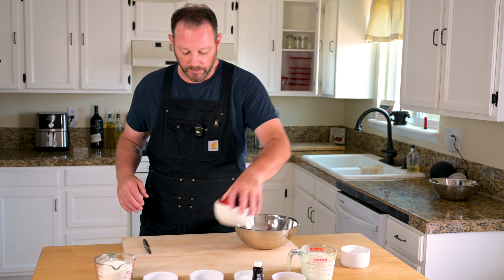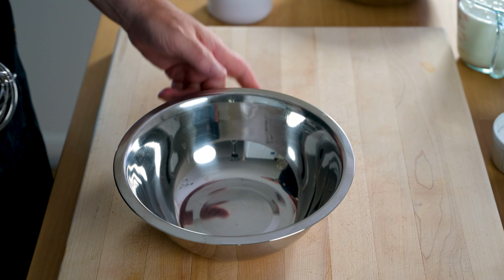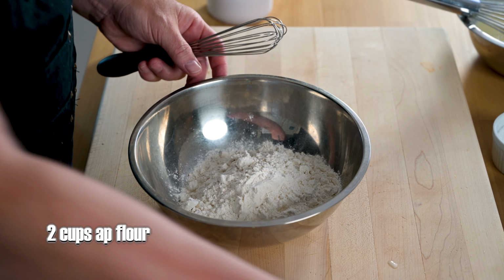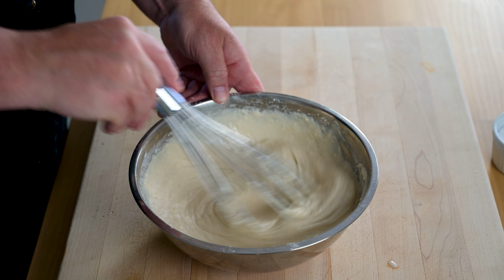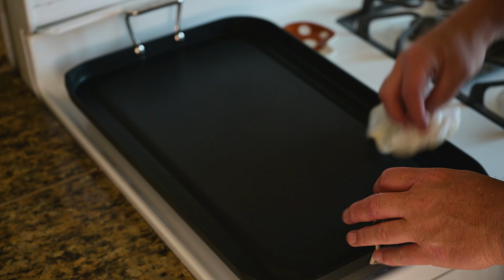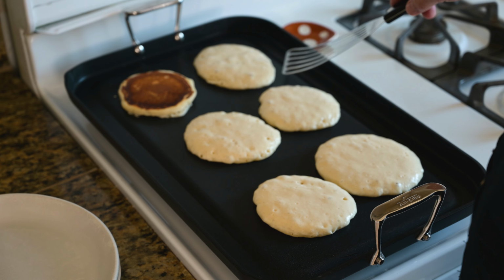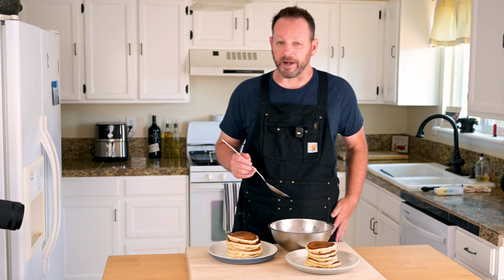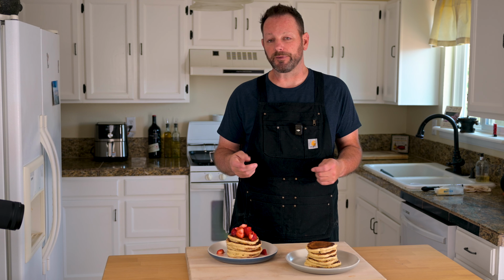Buttermilk Pancakes: A Must-Try Recipe | With Macerated Strawberries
If you have a hankering for restaurant quality, homemade pancakes without pulling out a box of premade mix, this recipe is just for you!  A simple recipe that whips up quick and we're topping them with macerated strawberries to start our day off right!  Cooking at home and from scratch couldn't be any easier!